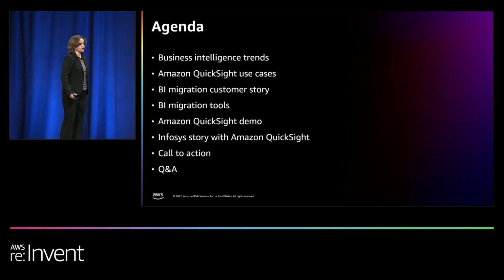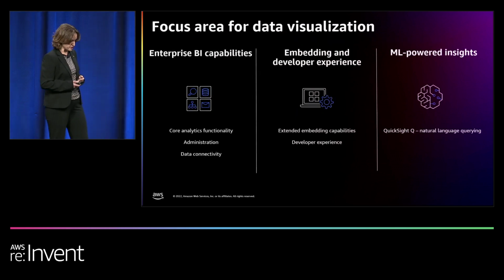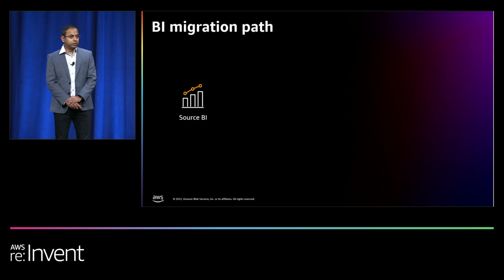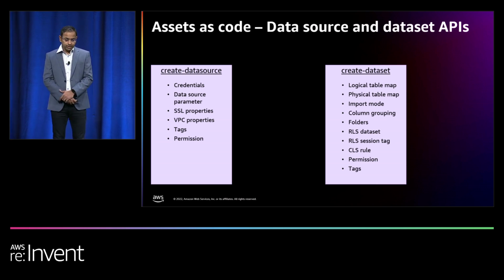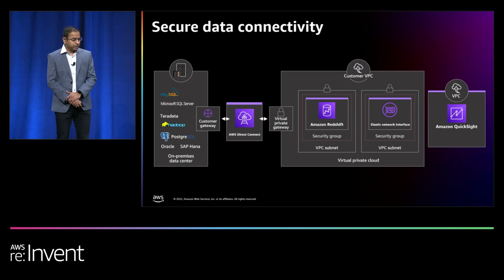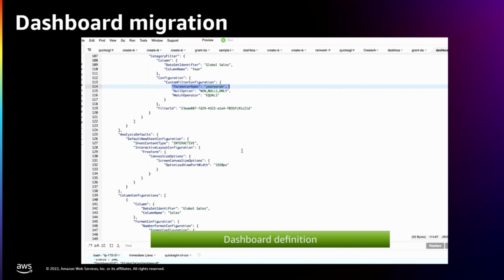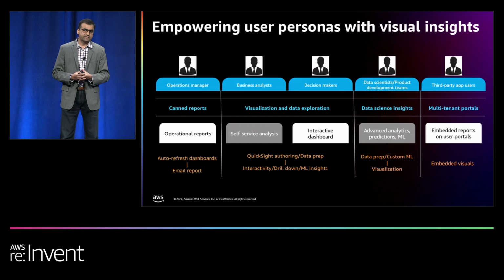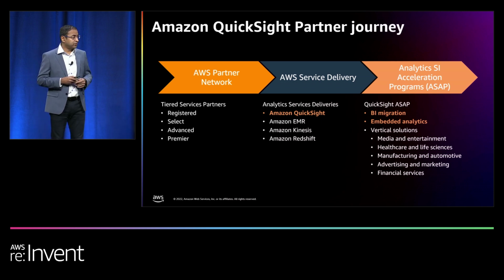AWS re:Invent 2022 - Migrating business intelligence systems to Amazon QuickSight (PEX307)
Amazon QuickSight is a scalable, serverless, embeddable, machine learning–powered business intelligence (BI) tool built for the cloud. If you are building a cloud-native BI solution and are unsure how to migrate on AWS, this session is for you. Dive deep into BI best practices, tools, and methodologies for migrating BI dashboards to Amazon QuickSight, and learn how to use API and CLI to automate common migration tasks required to perform BI dashboard migration. This session is intended for AWS Partners.